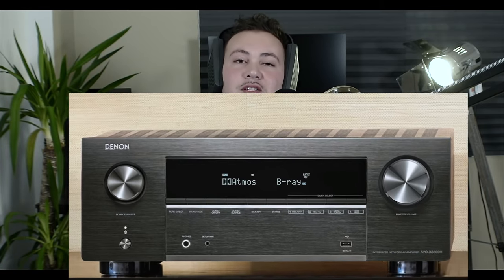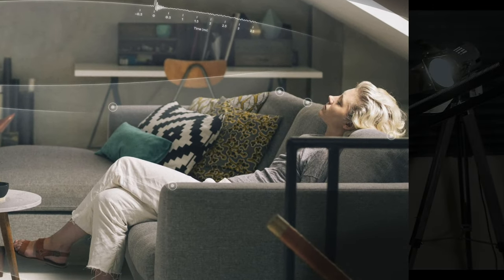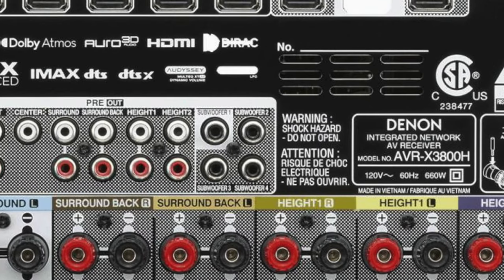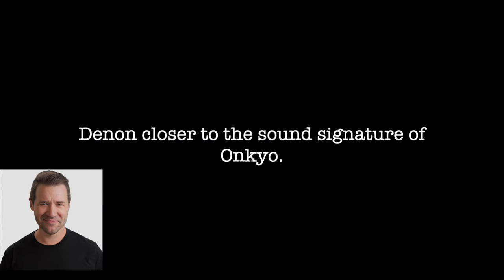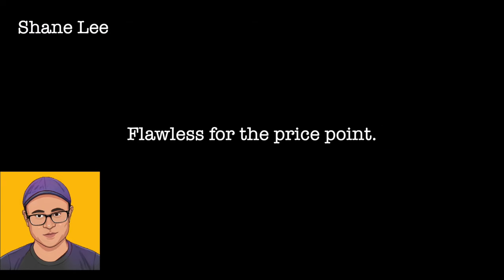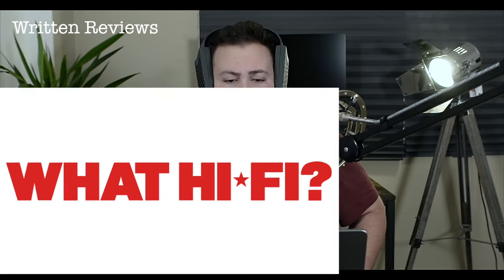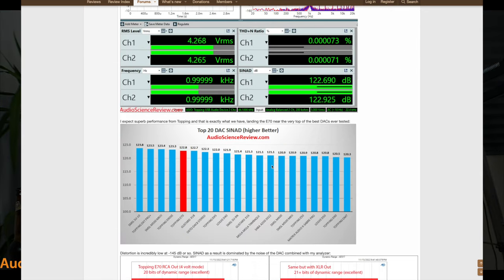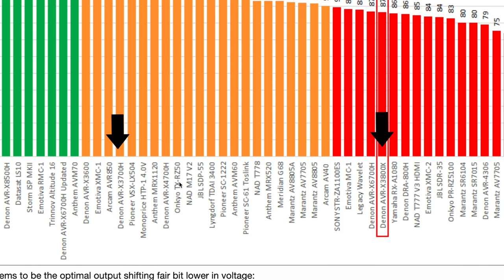WATCH THIS BEFORE you buy the DENON X3800h av receiver..🔈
Before you buy the Denon X3800h, WATCH this video to see if it's the right av receiver for you. In this video, we'll discuss the pros and cons of this av receiver, and whether or not it's the right one for you.

Don't buy the Denon AVR-X3800h without watching this video first! By the end, you'll have a better idea of whether or not this speaker is the right one for you. Hopefully the information in this video helps you make the best decision!

Watch this before you buy the Denon X3800h.

Together, we will analyse what everyone in the industry is saying, whether it be video reviews, written reviews etc. We will also examine the user experiences that we find in the forums.

00:00 - The point of this video
00:32 - Key features
01:09 - A quick word on Dirac
03:06 - Andrew Robinson
05:55 - Shane Lee
06:50 - TechnoDad
07:19 - WhatHifi
09:37 - AudioScienceReview
12:17 - Forums
13:57 - My thoughts

VIDEOS AND REVIEW RESOURCES MENTIONED IN THE VIDEO.
CHECK OUT THEIR CONTENT.